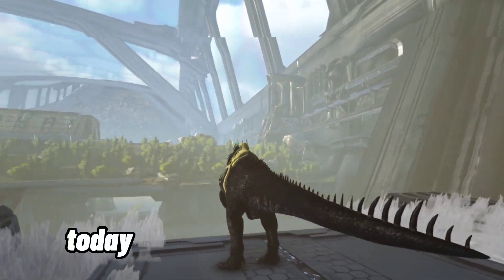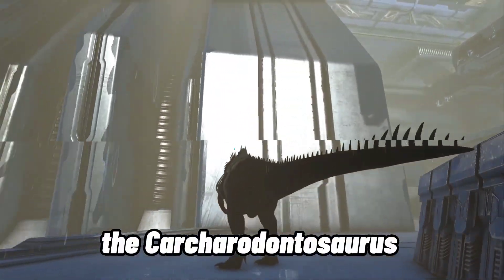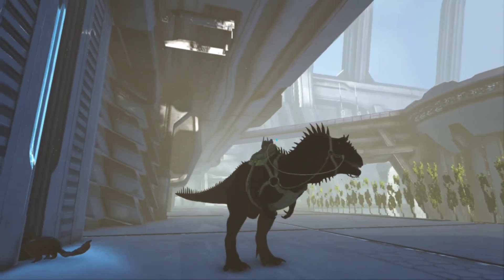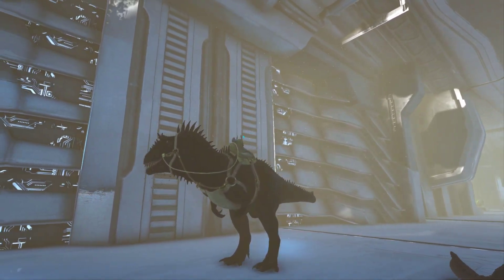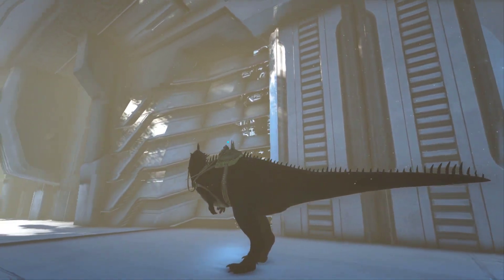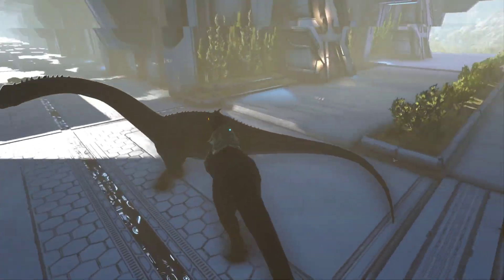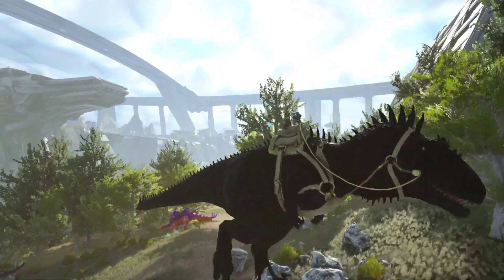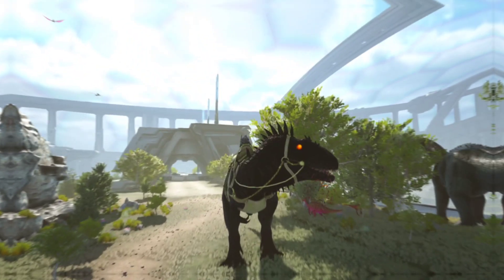The ALL Black Carcharodontosaurus | Ark: Survival Evolved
Here is a short montage of what this Black Carcharodontosaurus looks like during some actual game play! Let me know if you like this video!

This has color code 79(actual black) on all color regions!